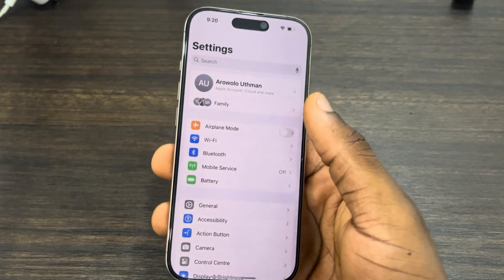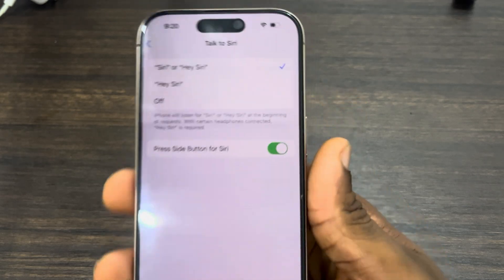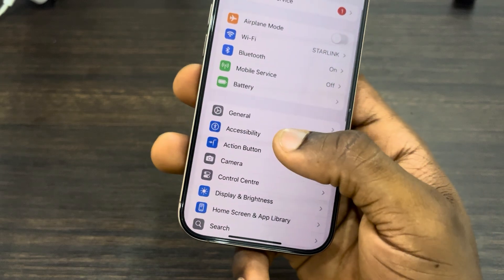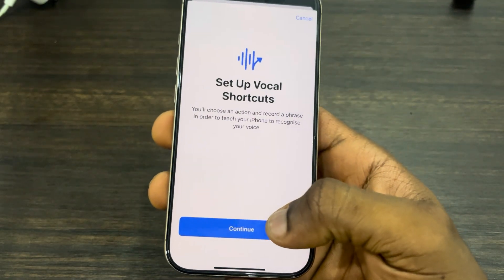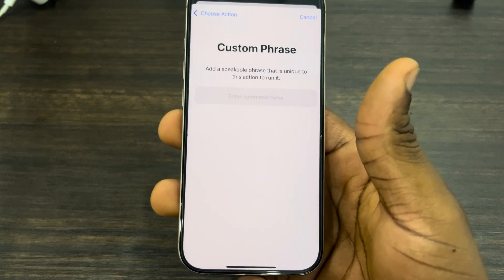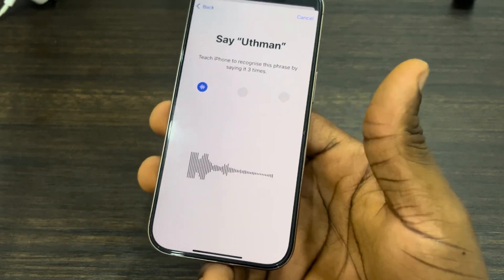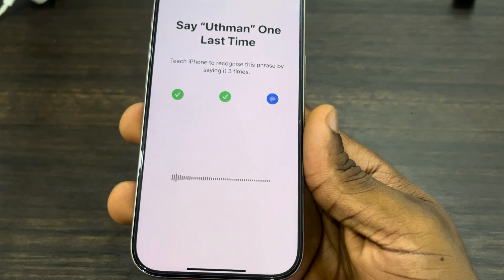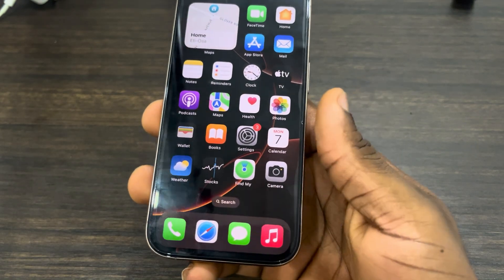How to Change Siri Name on iPhone 16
Want to personalize your iPhone 16 experience? Learn how to change Siri's name to something that suits you better. Customize your device and make it uniquely yours.